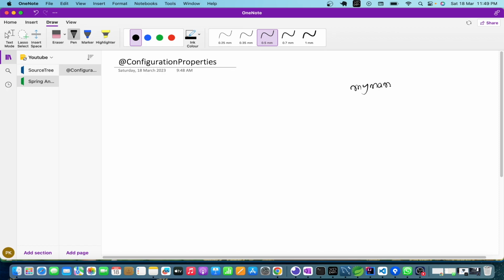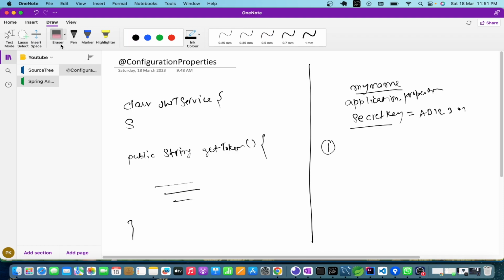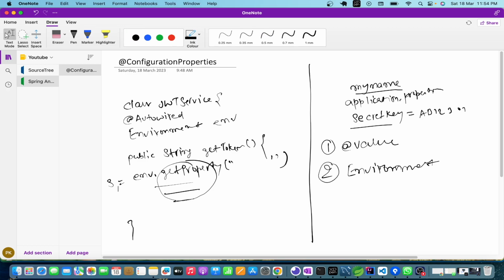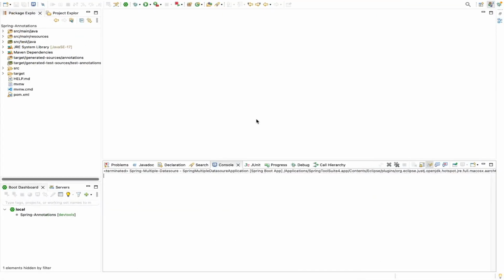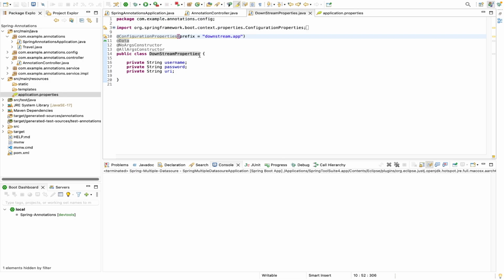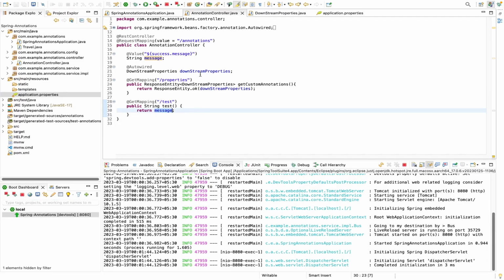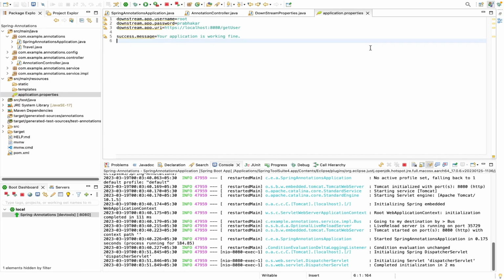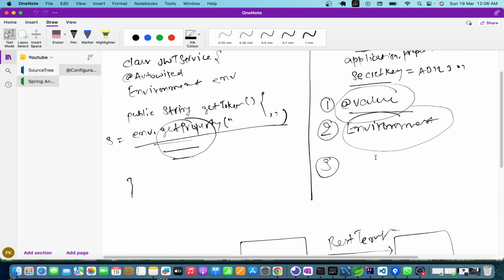Spring Annotation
@ConfigurationProperties is an annotation in Spring Framework that is used to bind external configuration properties to a Spring bean's properties. This annotation helps to simplify the process of reading and managing configuration properties from various sources such as YAML, Properties, and environment variables.

By using @ConfigurationProperties, developers can create a dedicated configuration class that maps the external configuration properties to the fields of the class. This allows for type-safe and easy access to the properties, with the added benefit of validation and default values.

Overall, @ConfigurationProperties is a powerful tool in Spring Framework for managing external configuration properties and simplifying the process of reading and using them in a Spring application.